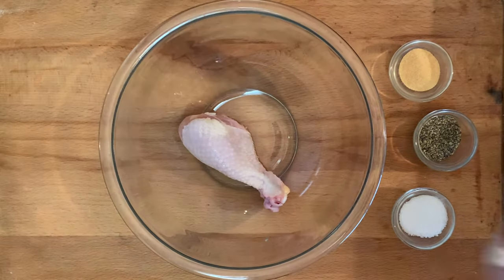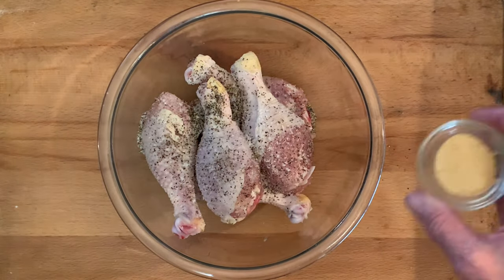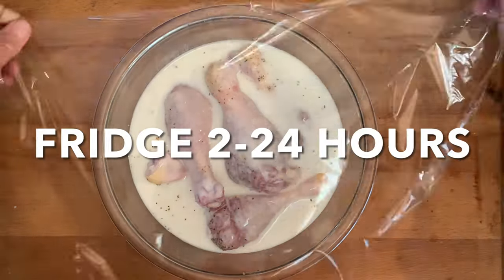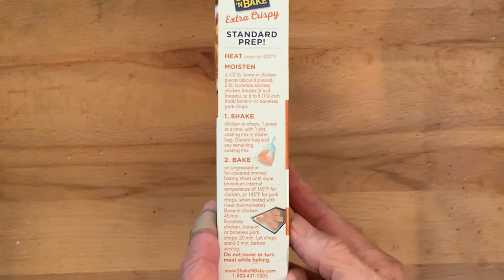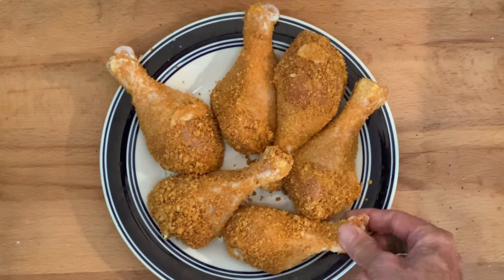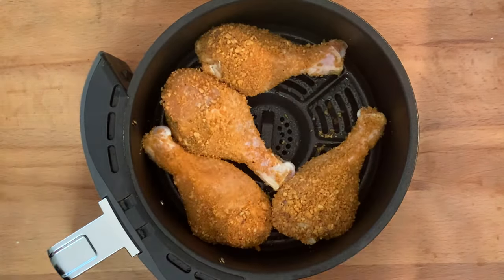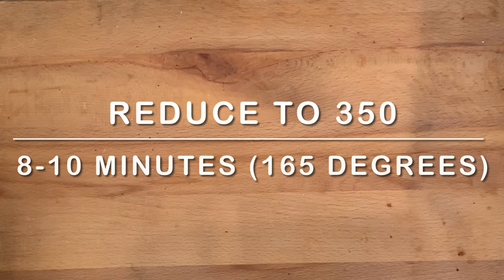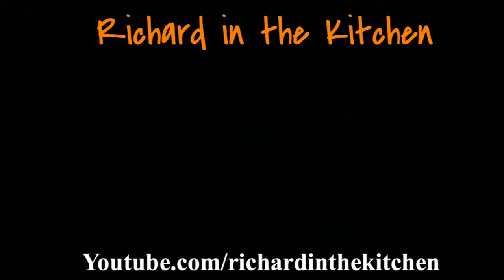AIR FRYER FRIED CHICKEN DRUMSTICKS | Easy Southern Fried Chicken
Save time and cleanup with this quick and easy air fryer chicken drumsticks recipe. Fresh chicken drumsticks simply seasoned and marinated in buttermilk for extra juiciness and tenderness then breaded in Shake N Bake extra crispy coating mix. A healthier and easier way to enjoy southern fried chicken in about 30 minutes.

Shopping List:
6 chicken legs
1 1/2 pints buttermilk
1 tsp. each kosher salt, course black pepper and garlic powder
Original Shake N Bake Extra Crispy coating
Cooking spray

Directions:
Place drumsticks in a sealable bowl and season with the salt, pepper and garlic powder. Cover in buttermilk and seal. Soak chicken in the buttermilk from 2 hours to 24 hours. The longer the better.
After soaking in the buttermilk, discard the buttermilk and shake off excess buttermilk from the drumsticks. Let sit at room temperature for 30 minutes before coating in the Shake N Bake.
Add the shake and bake coating to the plastic bag supplied. Add one piece of chicken at a time to the bag and shake to coat. Repeat for all the chicken. Let the coated drumsticks sit at room for 10 minutes before cooking.
Pre-heat the air fryer on 390 for 3 minutes.
Spray the basket with cooking spray and place the breaded drumsticks on an even layer in the basket then lightly spray the tops of the chicken with cooking spray. Cook on 390 for 10-12 minutes then flip. Reduce the temp to 350 and cook 8-10 more minutes or until the internal temp of the chicken not touching a bone reaches 165. It's recommended that thighs an legs (dark meat) be cooked until 170-175, but it's still safe to eat at 165. Once removed from the heat, it will continue to rise 5-7 degrees.
NOTE: ALL AIR FRYERS COOK DIFFERENTLY SO COOKING TIMES MAY VARY. JUST KEEP AN EYE ON YOURS
Serve with your favorite southern sides and enjoy!

Thumbnail Image: Phonto, available from Apple Store
Thumbnail Image: Canva.com
Thumbnail Image: Remove.bg